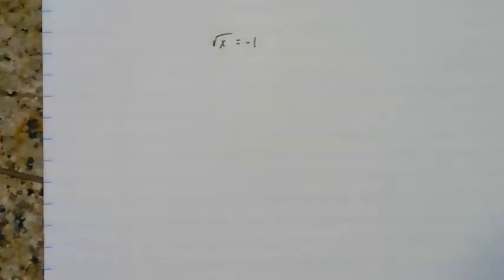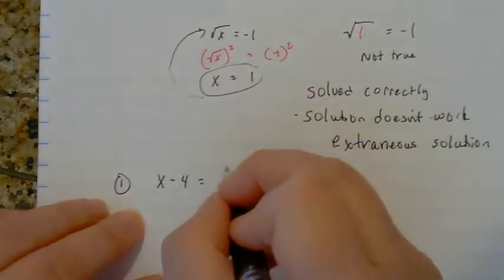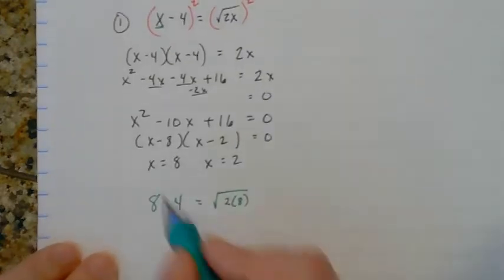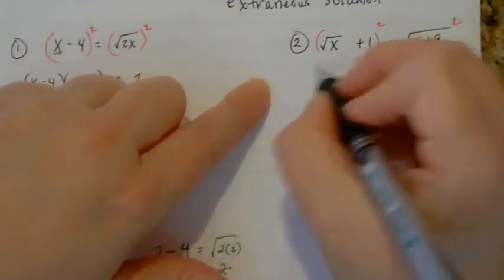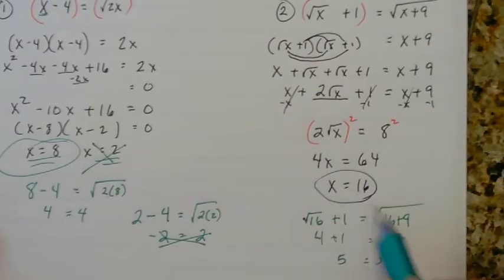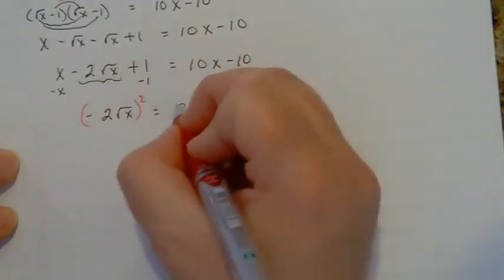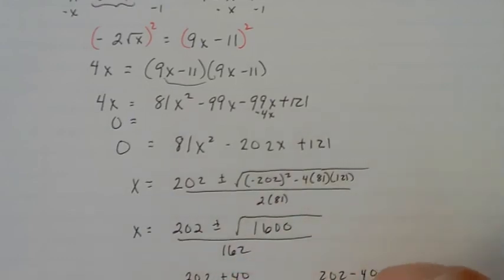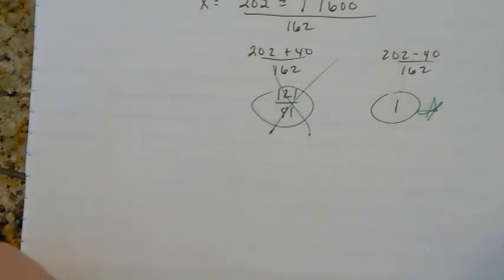7 6 2 Solving Radical Equations extraneous